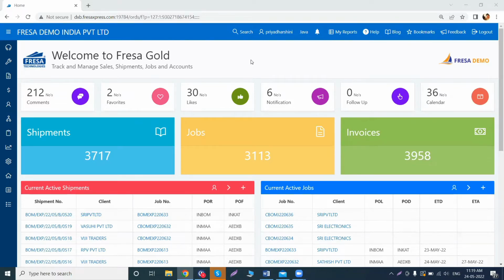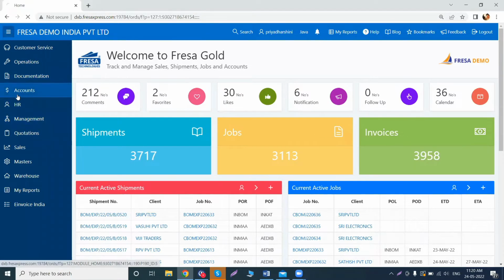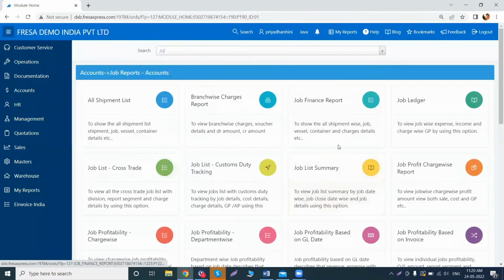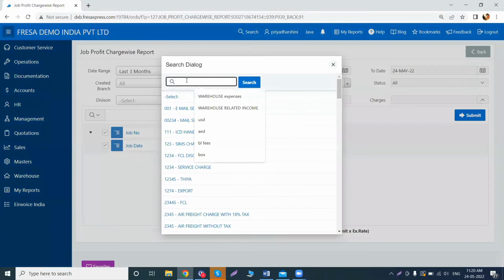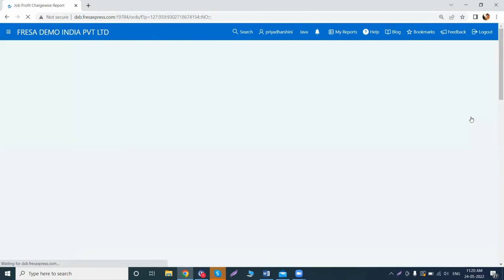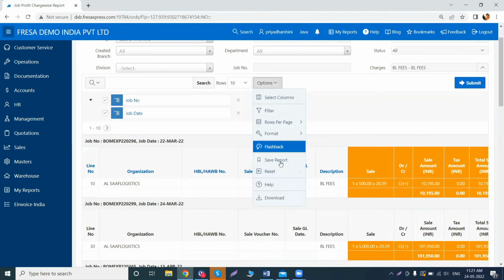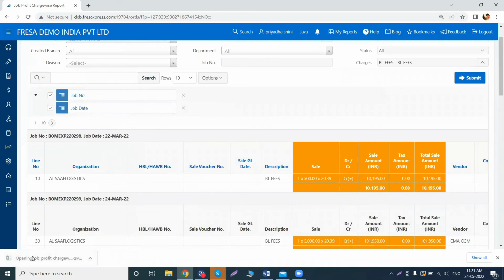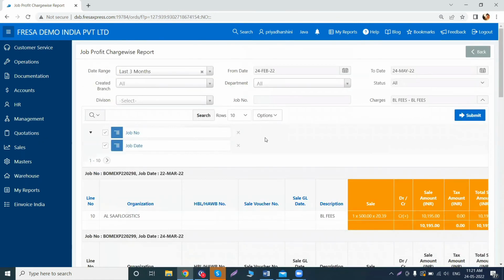How to Generate Job Profit Charge wise Report in Fresa Application